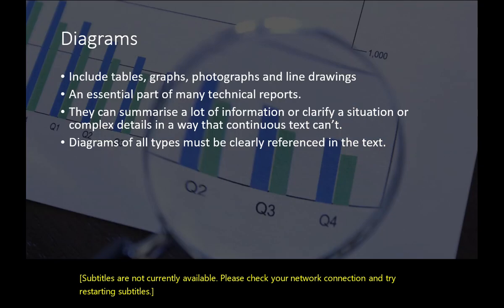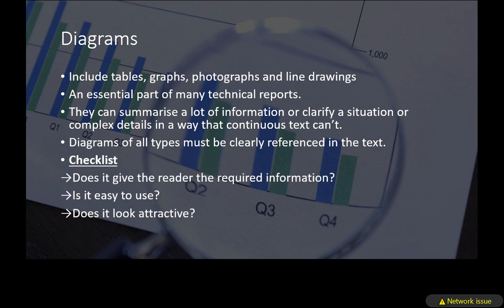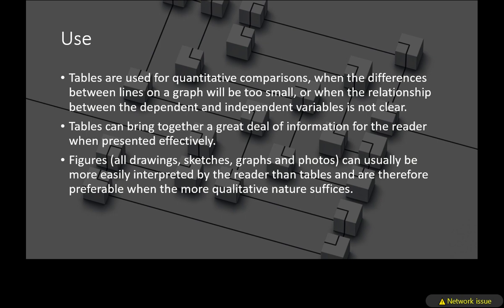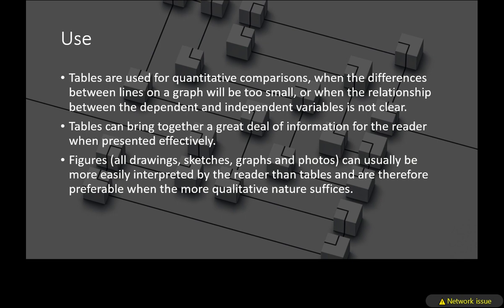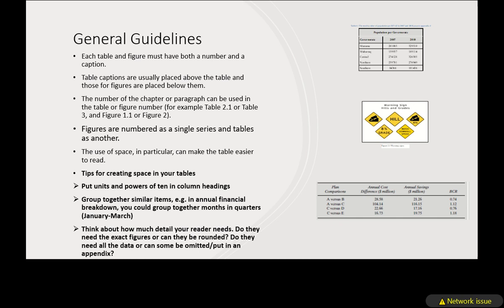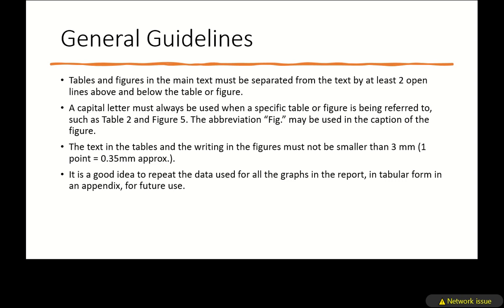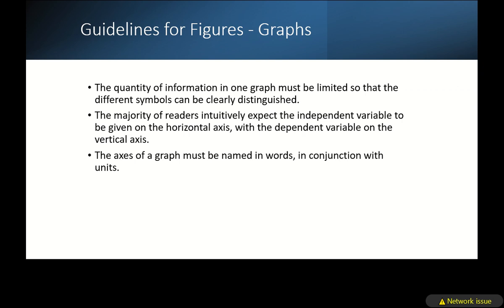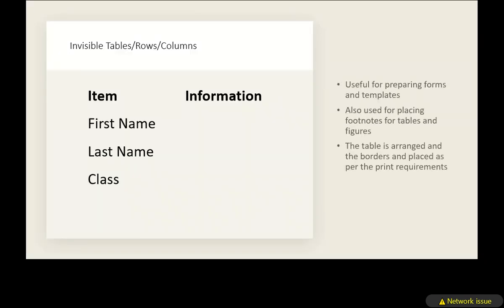Figures and Tables in Technical Reports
Appropriate use of tables and figures, their placement and other guidelines